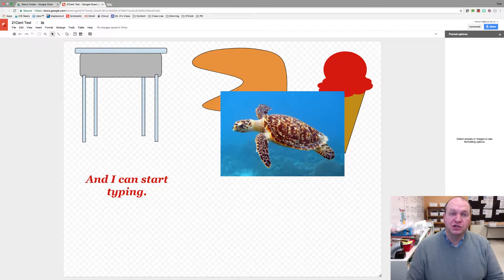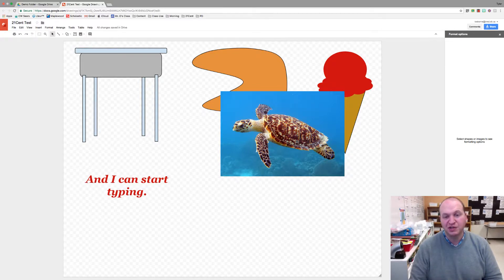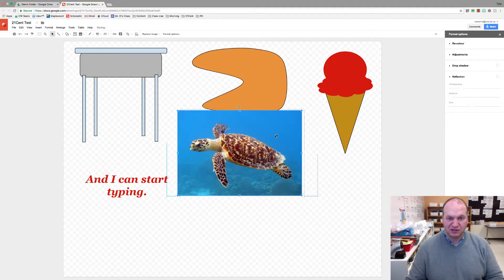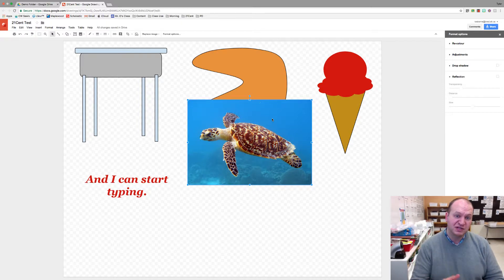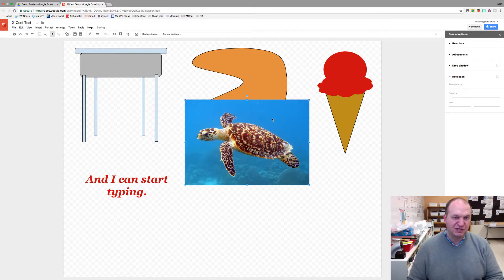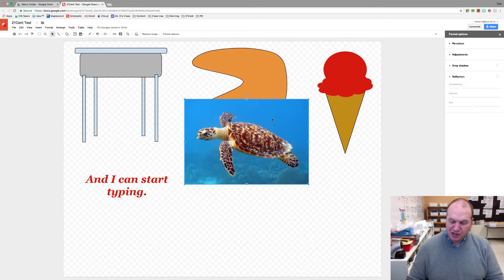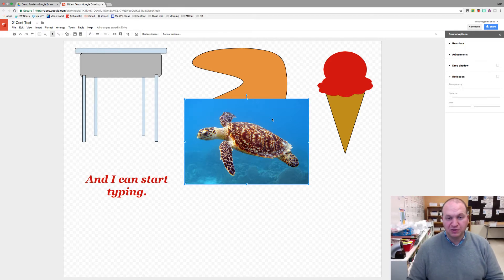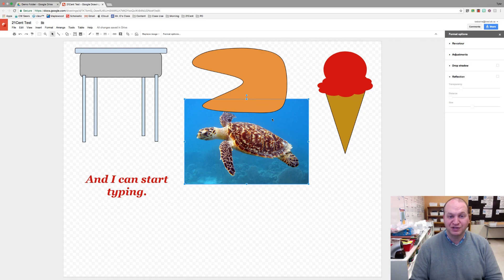How to move images in Google Drawings using keyboard shortcuts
This short tutorial will show you how to move images in Google Drawings  by using keyboard shortcuts. Specifically, you will learn how to move images pixel by pixel and how to reorder images.